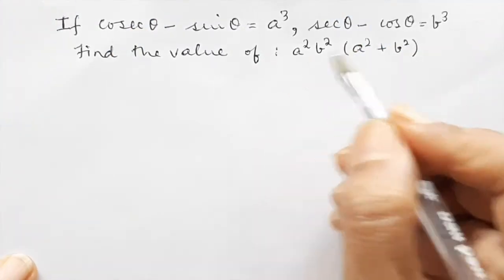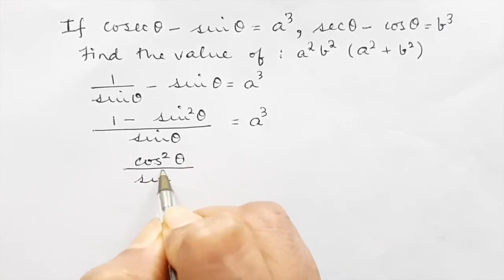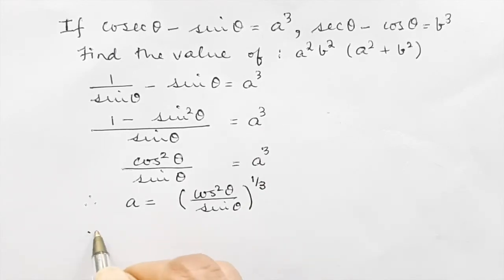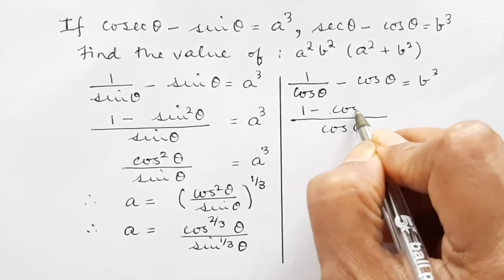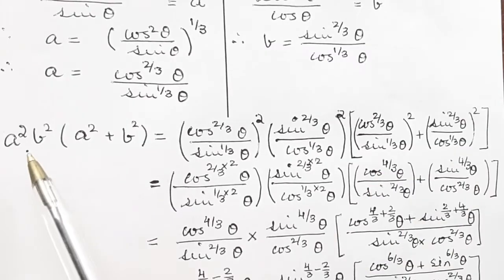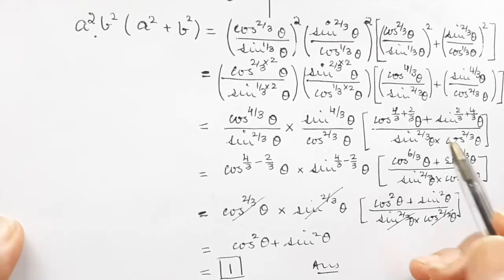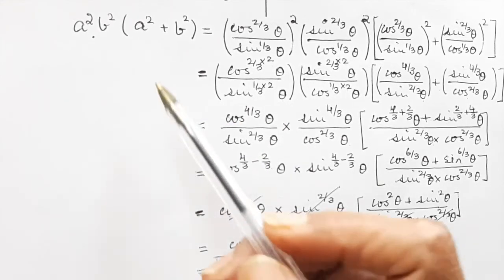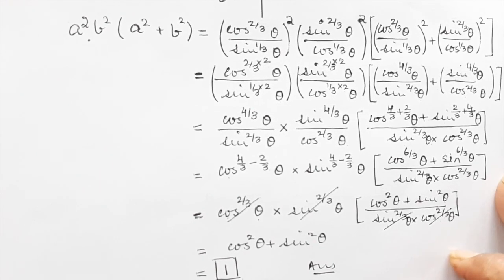If Cosec theta - Sin theta = a^3,....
A very common doubt in trigonometric identities. If Cosec theta - Sin theta = a^3 and sec theta - cos theta = b^3, find the value of a^2 b^2(a^2 + b^2)
In today's video we will be going through the doubt in Identities of Trigonometry